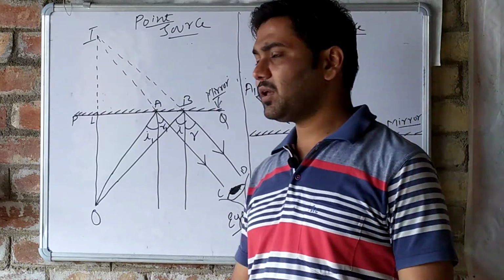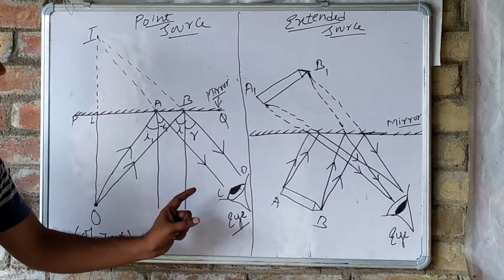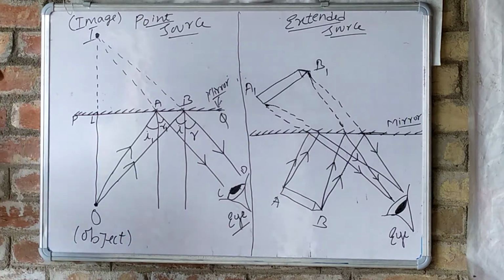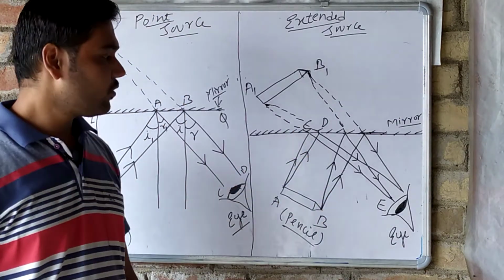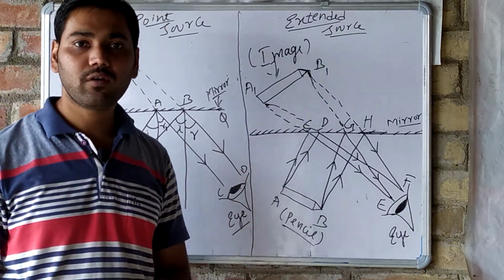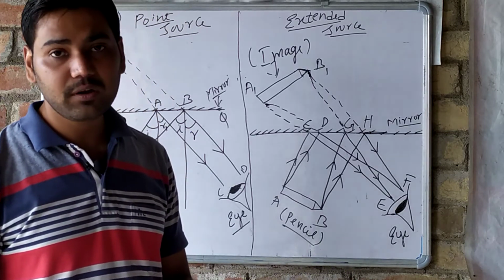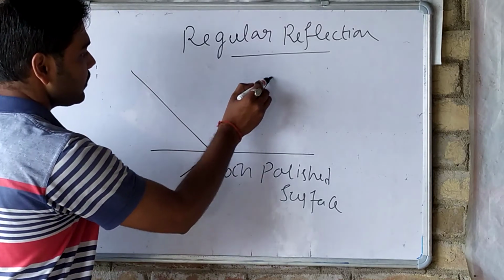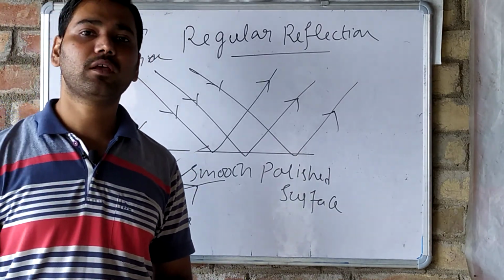Class-7th,PHYSICS||CHAPTER-4,UNIT-2(PART-2)||BY Ajitesh Tiwari